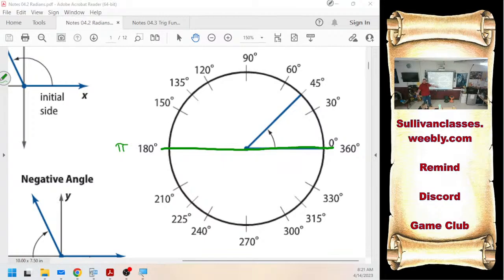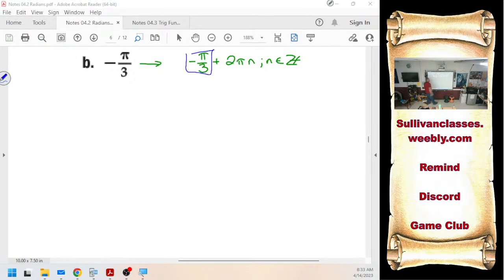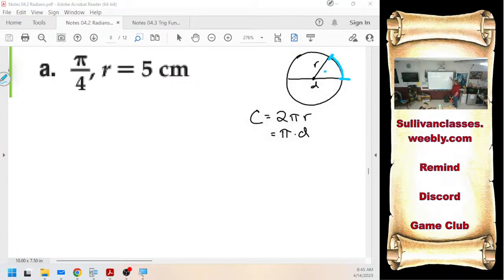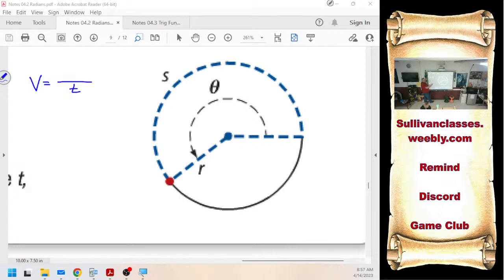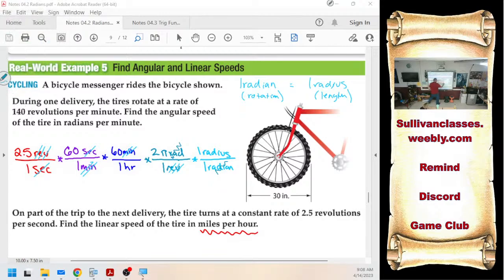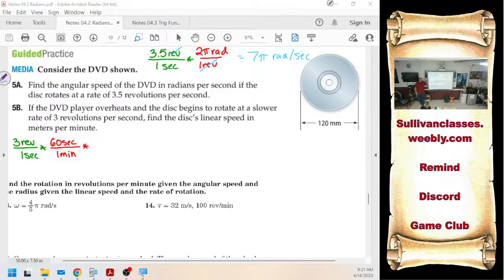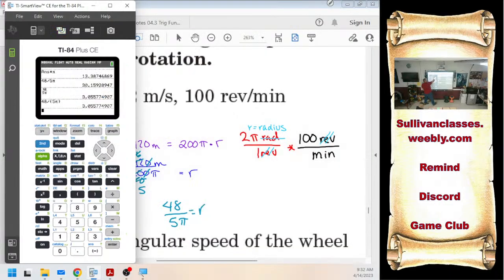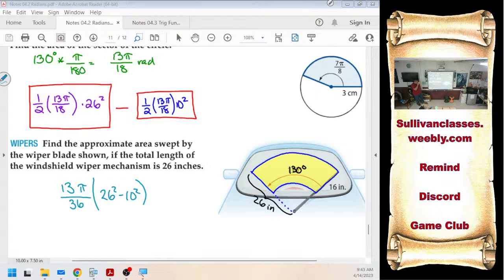230414 PreCalc- 4.2B Radians